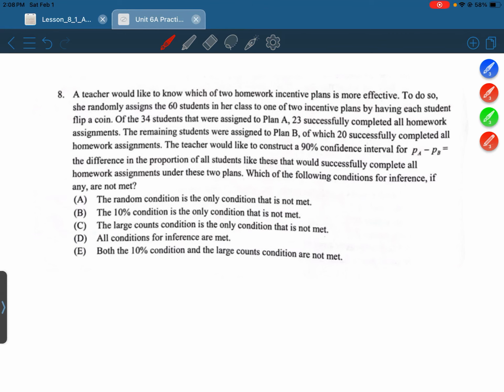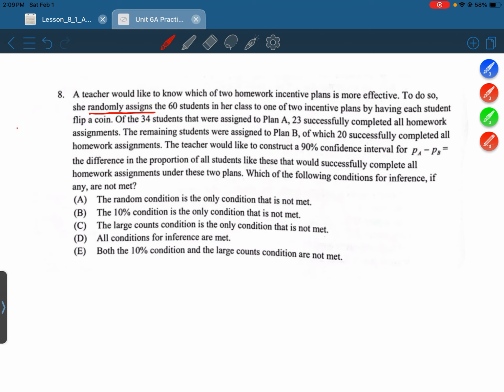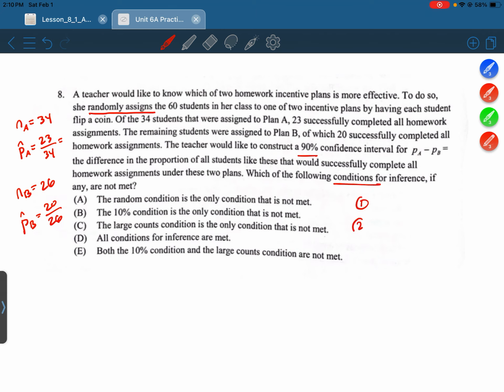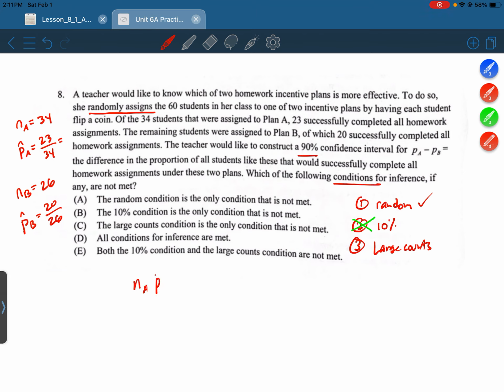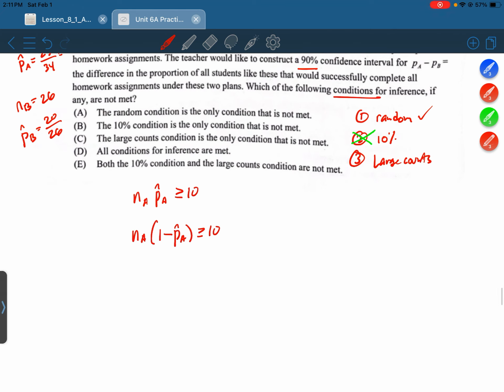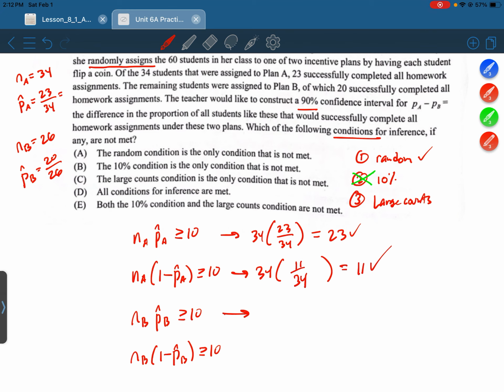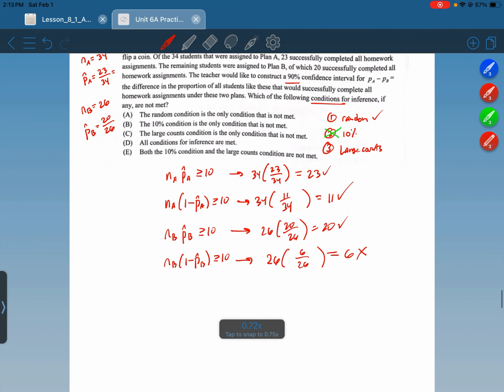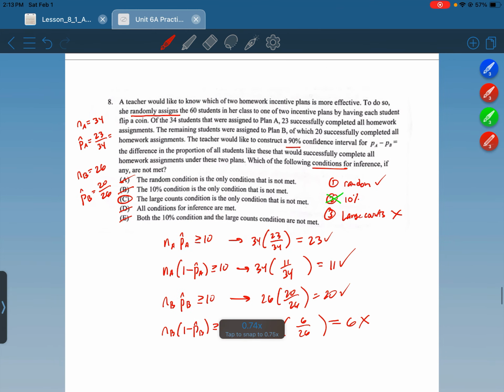Unit 6A Q8